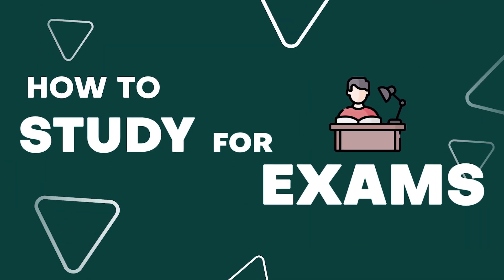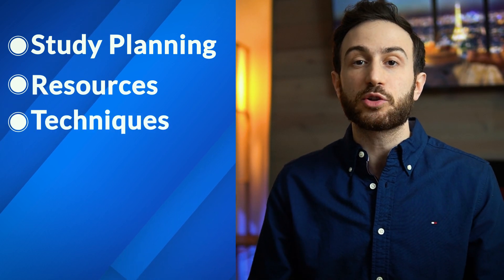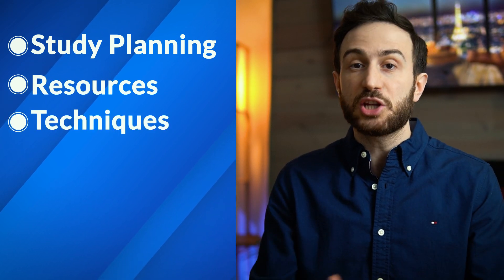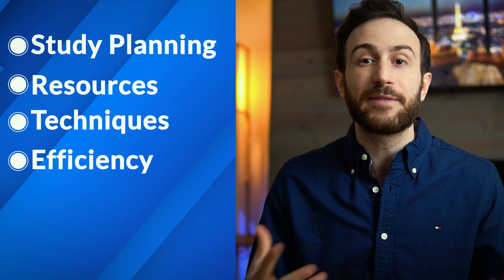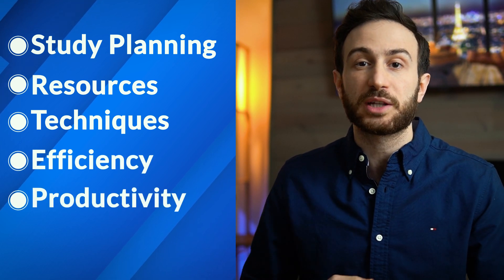How to Study for Exams Course | Study Tips for Exams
How to Study 📚 for Exams 📝 Course will help you master the arty of studying 📖 by teaching scientifically proven study techniques and memory 🧠 hacks that will significantly boost your performance on exams! 👨🏽‍🎓👩‍🎓

This course will discuss the following topics:
◾ How to choose the best resources to ace your exam
◾ How to create a study plan and study schedule
◾ How to increase your study productivity
◾ Evidence-based study techniques including active recall, spaced repetition, memory palace, mnemonics
◾ How to study for long hours without burning out
◾ Question solving strategies
◾ How to take notes
◾ Tips for the final days of your preparation

Price:

Starts from $25

Refund:

What if you did not like the course? You will get 100% refund under the refund policy